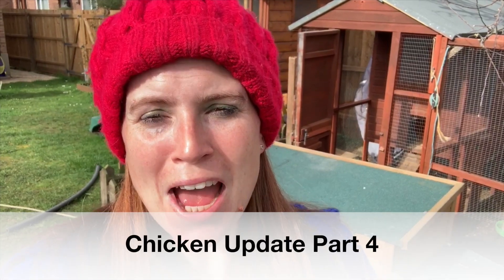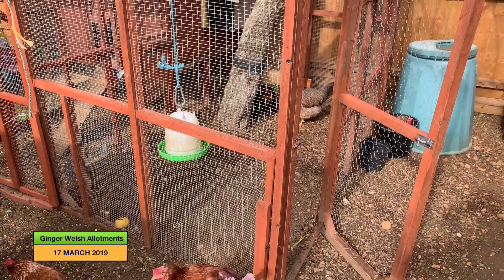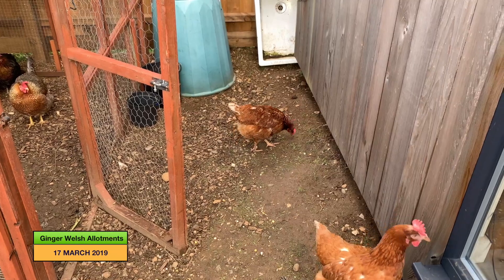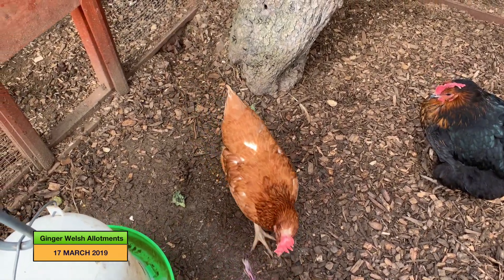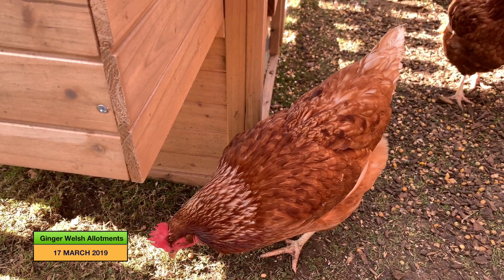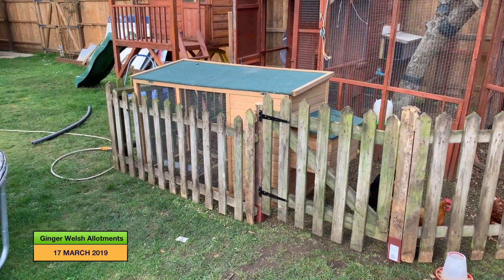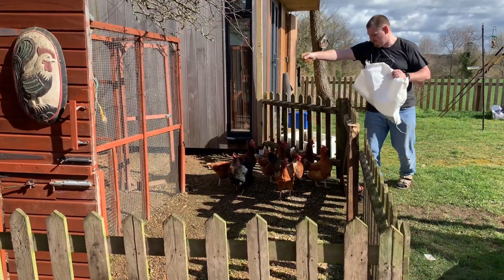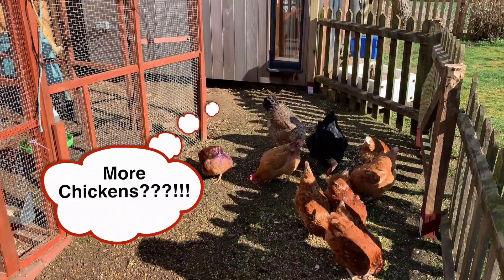GWA#088 - Chicken Update Part 4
Bethan now has four new chickens to add to her five existing ones. The chickens came from a farm nearby who were culling all their stock as they were getting new stock who would lay more consistently. Bethan's husband Mike has extended their current living space to give them more room.

 Bethan has had her allotment for a few years now. She took over the plot in November 2014 and although trying briefly in 2015 to plant and harvest a few things she wasn't very organised. In February 2017 she discovered no-dig gardening and since then has been slowly turning her giant allotment into a no-dig system. As she has two young children time is against her and she is hoping that through no-digging she can stay on top of weeding, planting, mulching and harvesting. She started her vlog in April 2017 mostly as a reminder to herself of what she grew when and where but also to gain advice from you gardeners who kindly watch and comment on the videos.